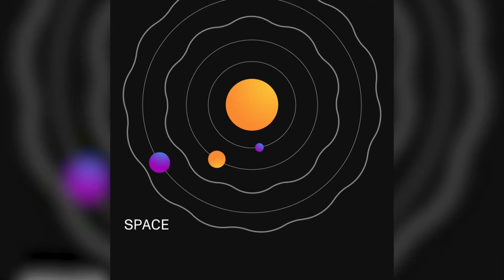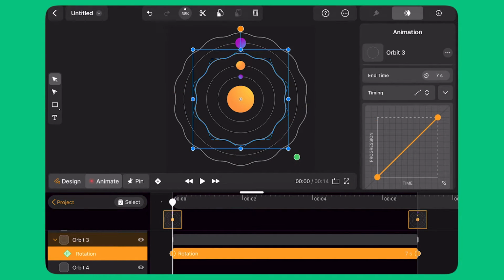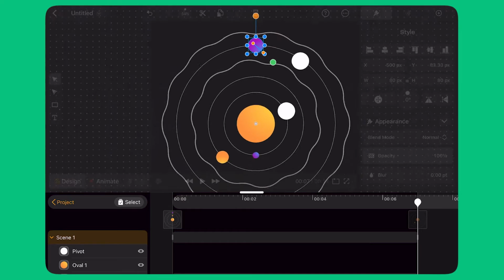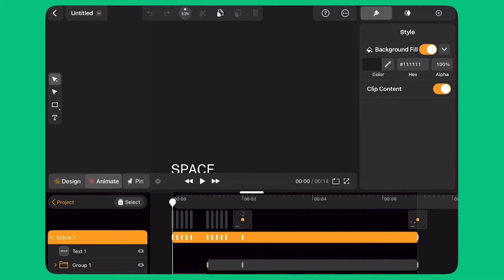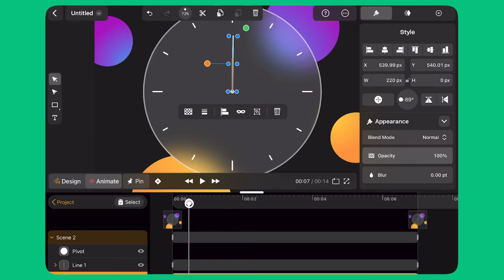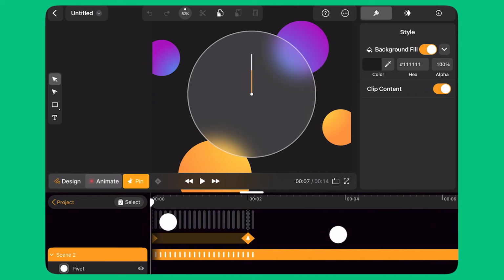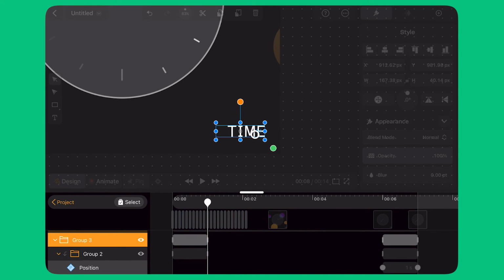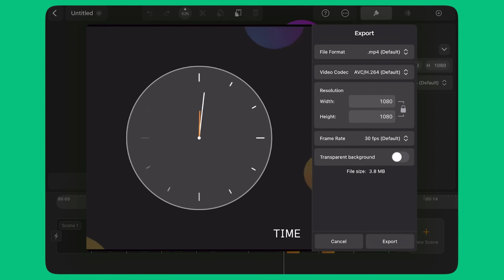Pivot Point Editing Made Easy: A Step-by-step Guide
In this video you'll learn how to edit pivot point fast and easy.